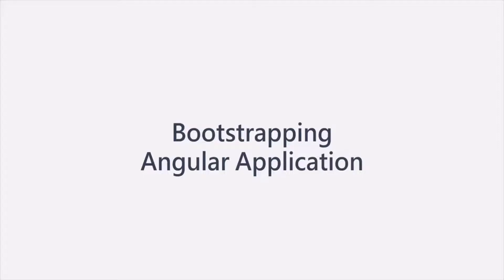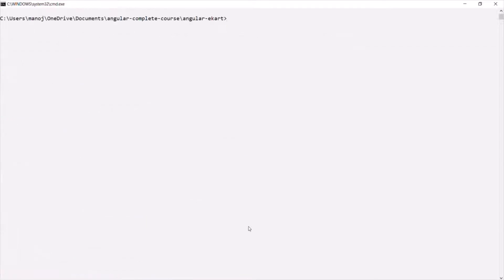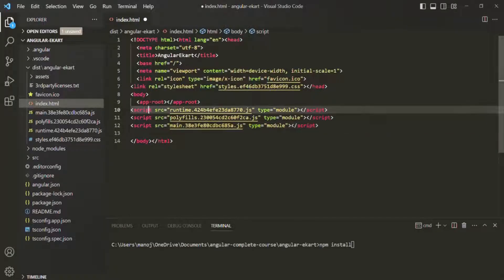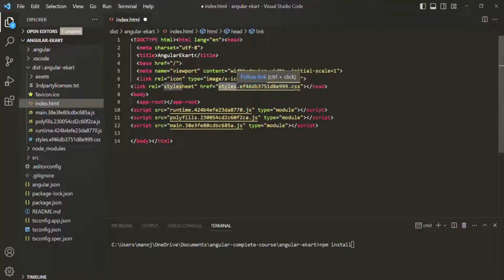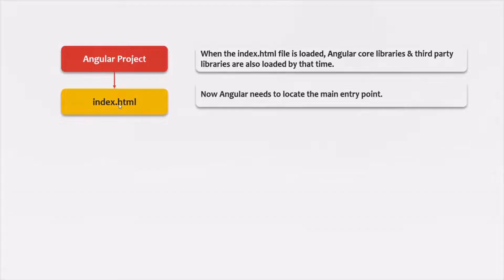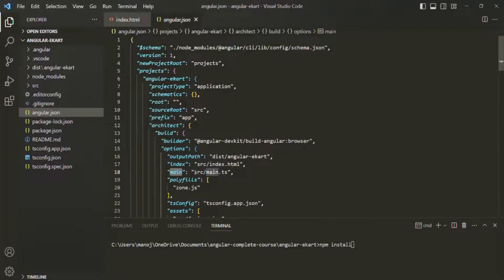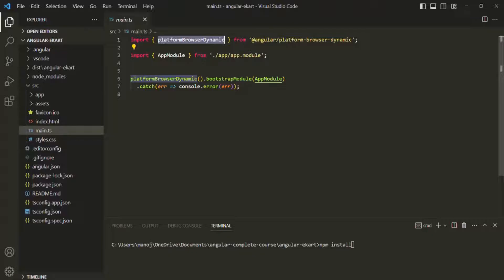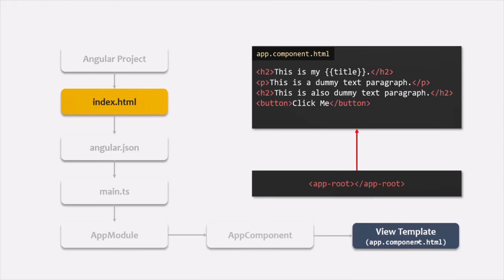#05 Bootstrapping Angular Application | Getting Started with Angular | A Complete Angular Course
In this lecture, let's learn how Angular works internally and bootstraps our app. We used "ng new" command to create a new Angular project. It generates lots of boilerplate codes.

This Angular app, when run, displays a simple HTML page with several useful links to Angular. Now let us break up this app and look at what happens when the app starts until it displays the HTML page.